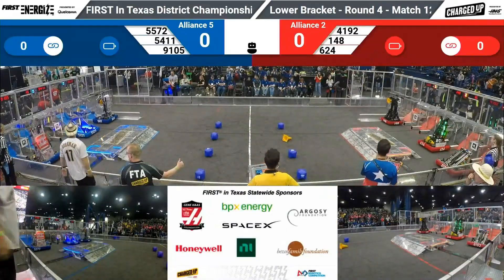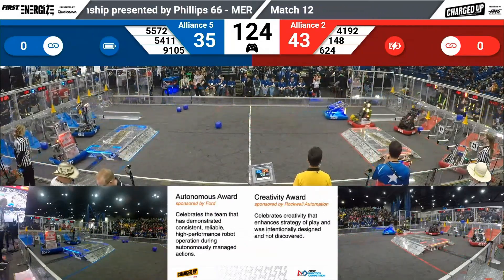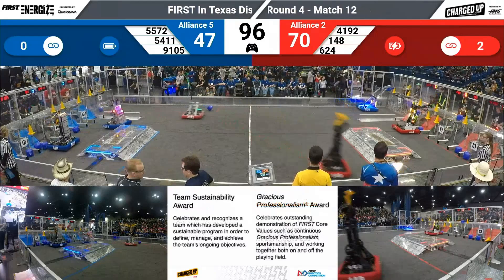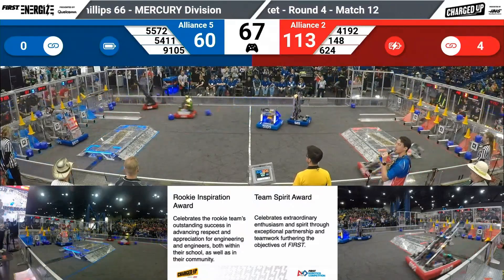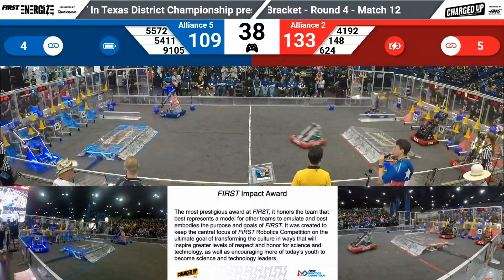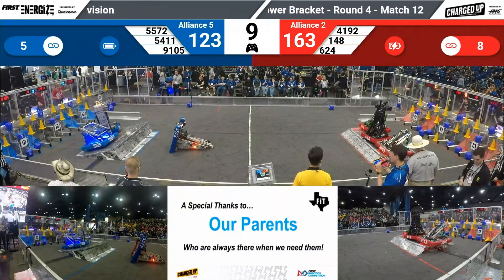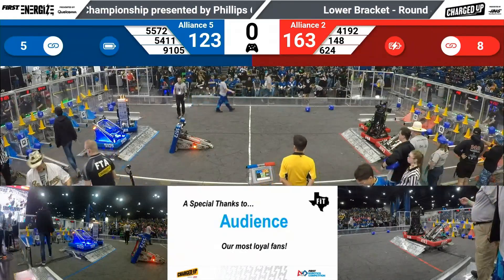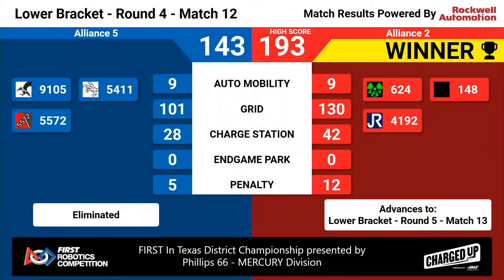FiT Mercury 2023 M12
FiT  Texas District Championship Event 2023 - Mercury Elims Match 12
Date: 4/8/2023